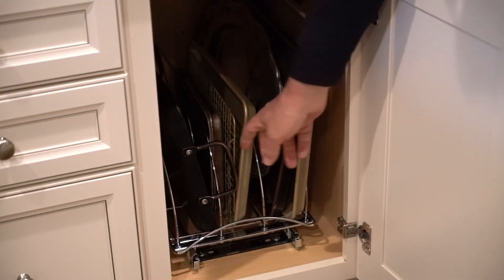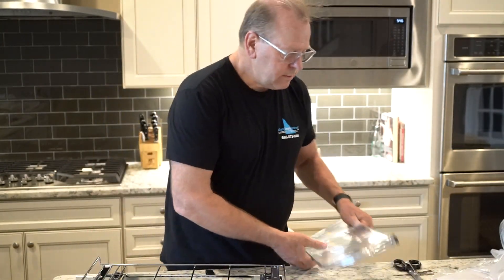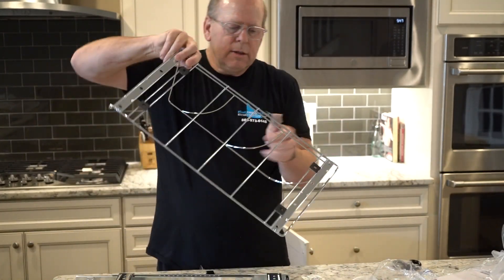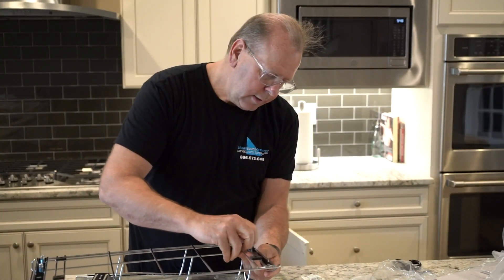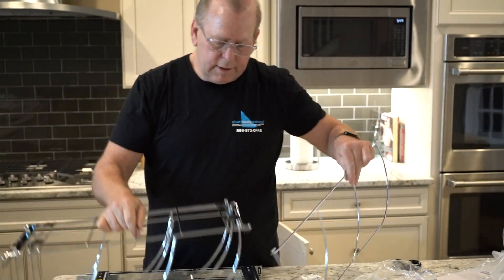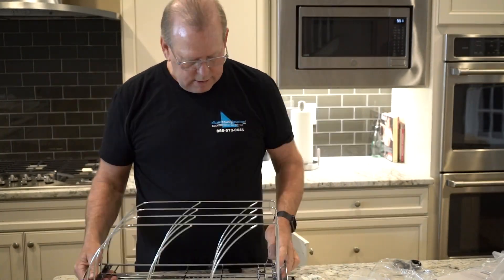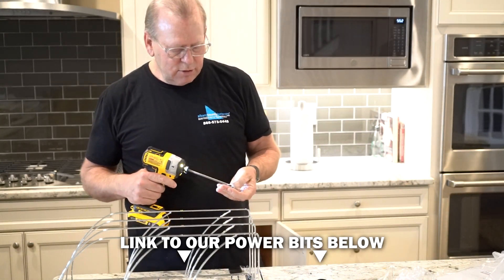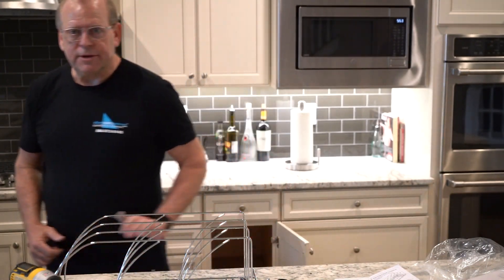How to Install a Bakeware Organizer For Your Home | DIY Home Improvement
Tired of having to dig through baking sheets and pans stacked on top of each other? A Bakeware organizer can make all the difference! In this video, our fastener specialist demonstrates how to install one of these organizers and what you need to know to install the organizer with ease.

You can pick up the Kitchen Bakeware Organizer used in the video